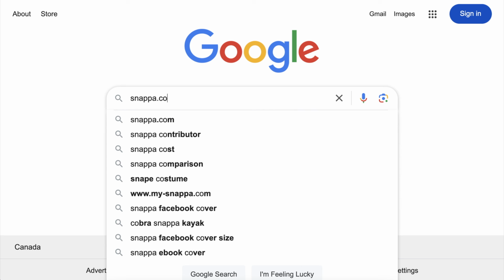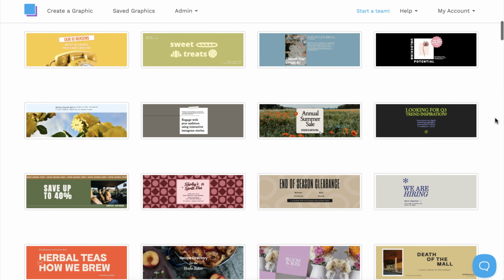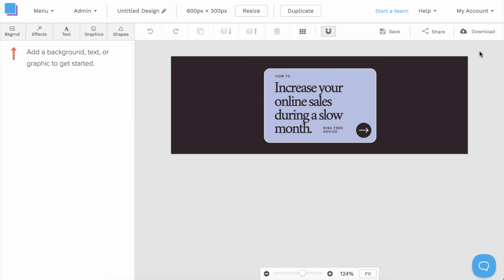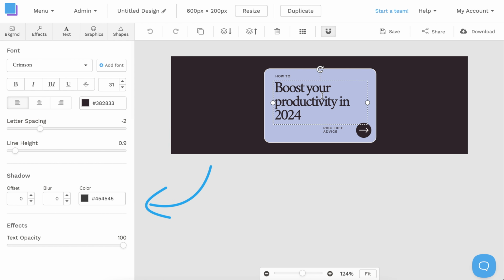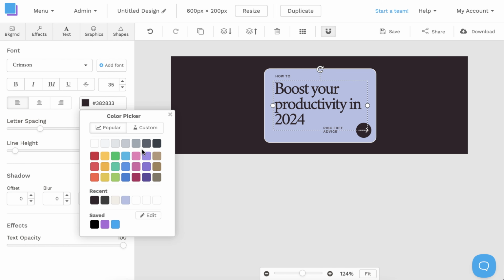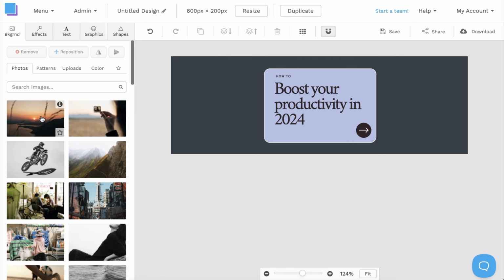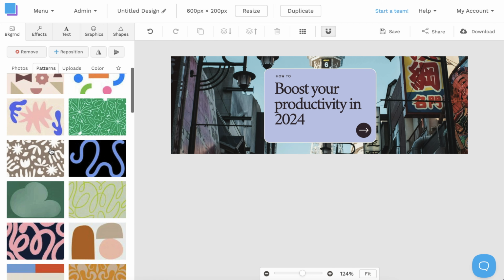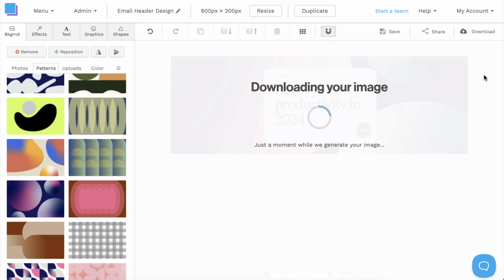How to Make an Email Header for Beginners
In this video, we’ll teach you how to create a custom email header in minutes.

0:00 Intro
0:19 Free Email Header Templates
0:49 Email Header Creator
1:44 How to Download an Email Header
2:00 Outro